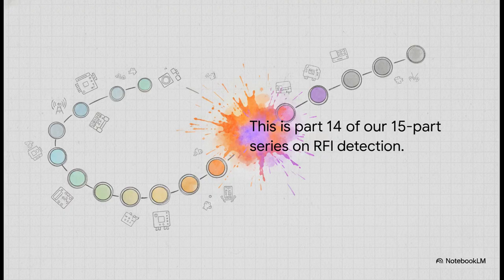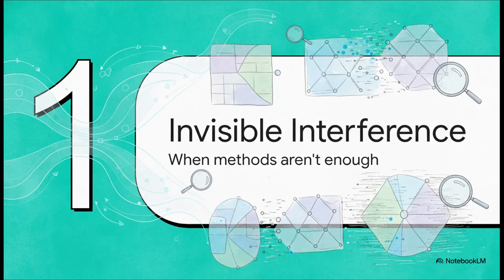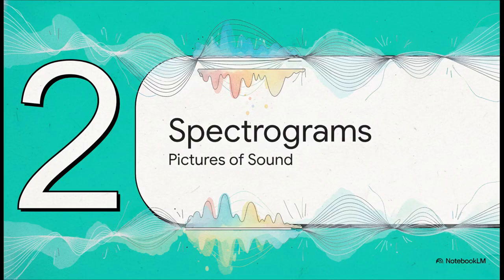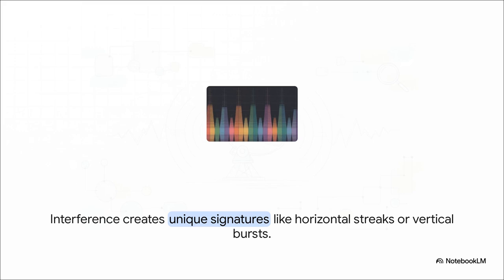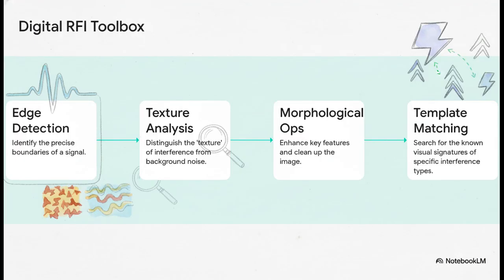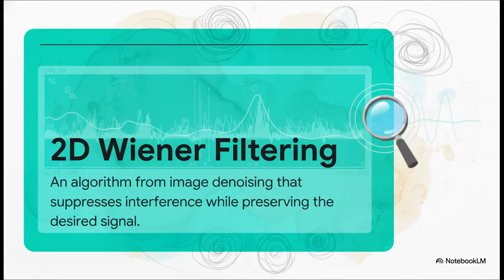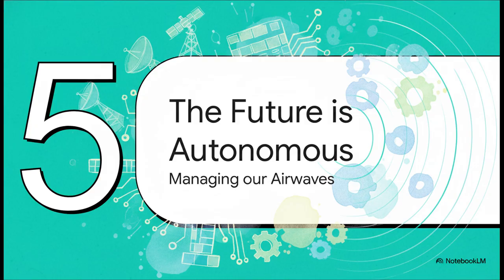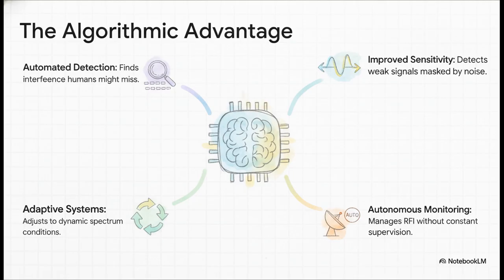14 Advanced RFI Detection